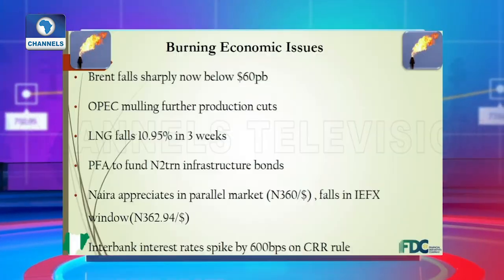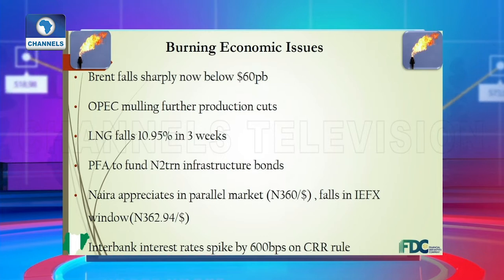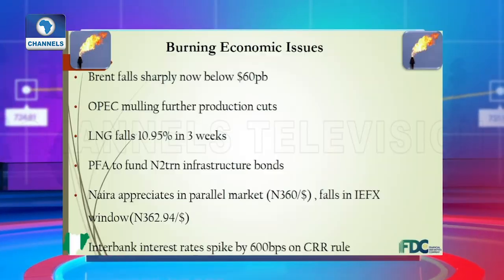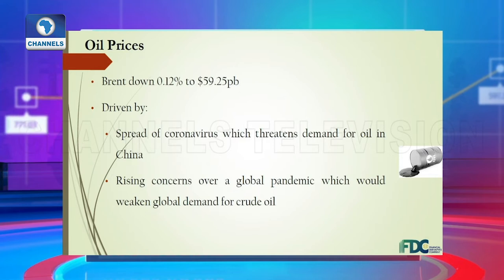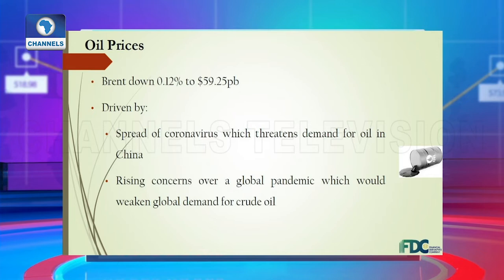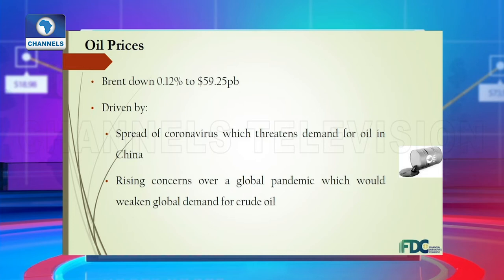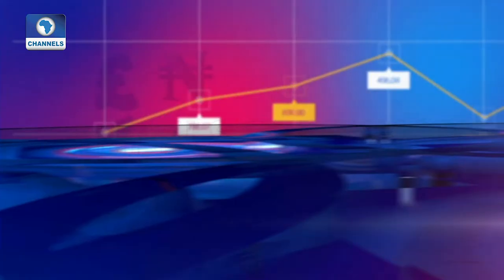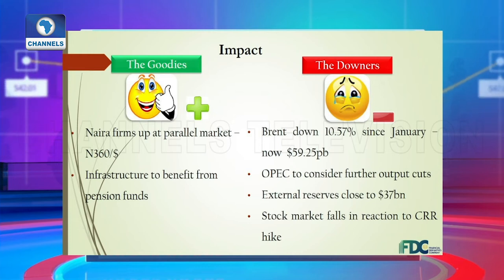Grain Prices Fall On Coronavirus Scare